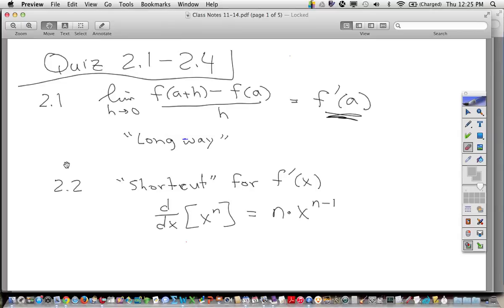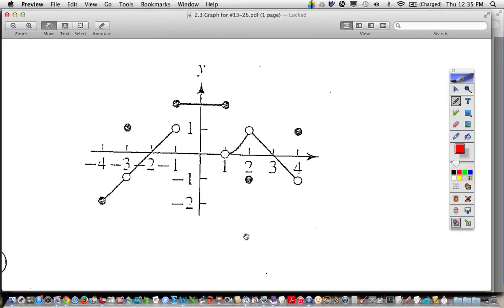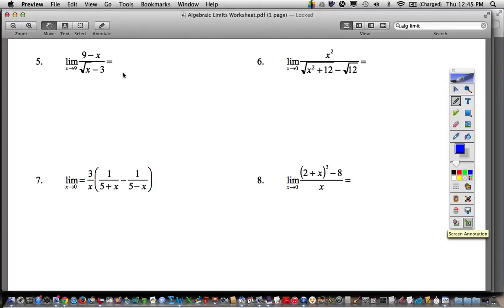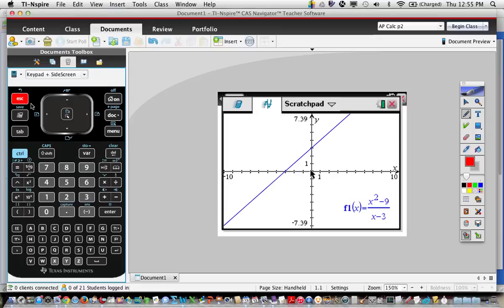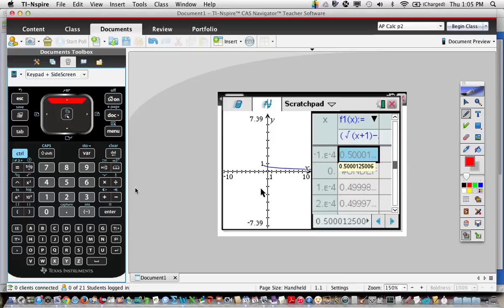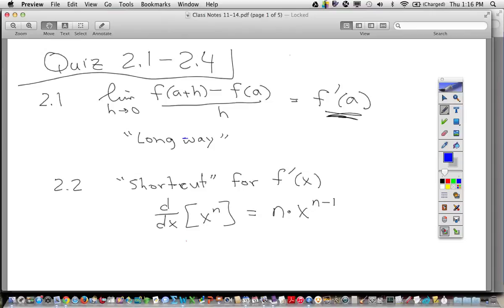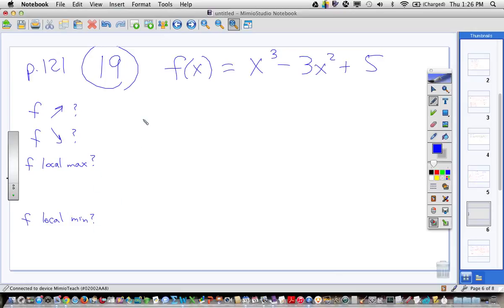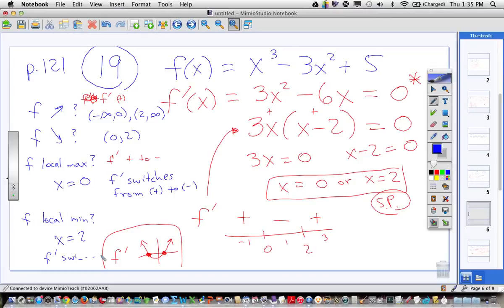Nov. 13 Class Video